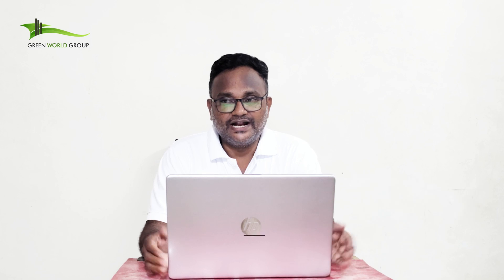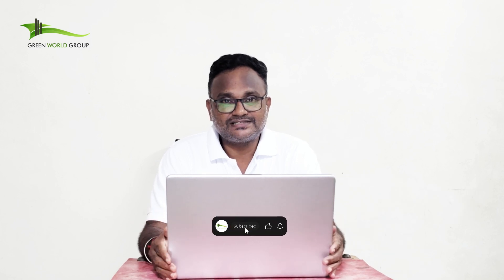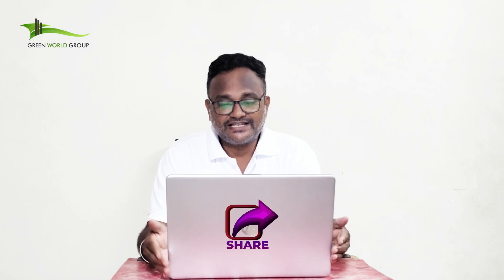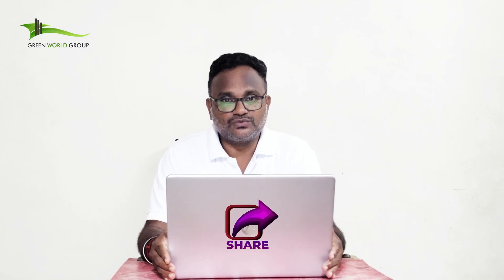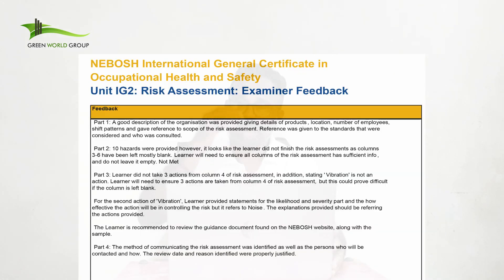Got a Refer in Your IG2 Exam? | Importance of the IG2 Examiner Feedback Form | Green World Group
Have you received a "refer" in your IG2 exam? Don't worry, we've got you covered. In this video, Mr. Jayaprakash, an experienced HSE Consultant, will guide you through the next steps. You'll also learn why the IG2 Examiner Feedback Form is crucial for your success. Make sure to watch till the end for valuable insights and tips!

GWG’s count of success in numbers:

1700 NEBOSH Batches and Counting
50,493 Committed IGC Student Registrations
1,40,140 Confident GWGians till Date
86,567 National Diploma & IOSH Student Certifications
1,211+ No. of Projects Delivered
2,98,723 Portfolio of Courses Availed By GWGians
6,871 Exclusive Training Batches Delivered
16.482 Million Hours Enjoyed In Training Delivery
195 No. of Countries Training Delivered
2143 Successful Bright Minds Placed Globally by GWG